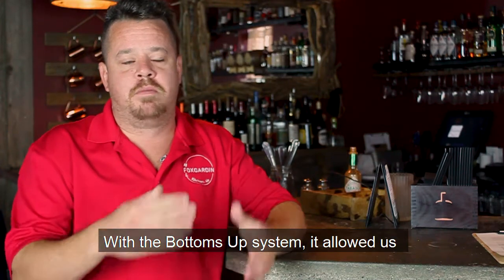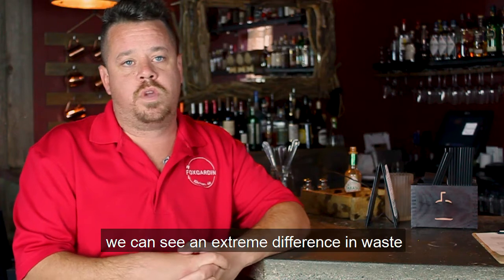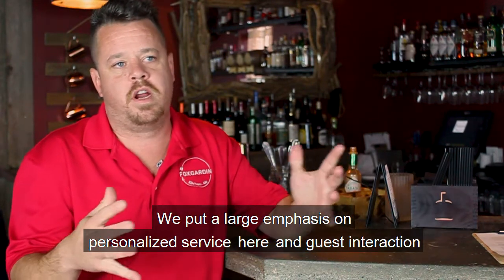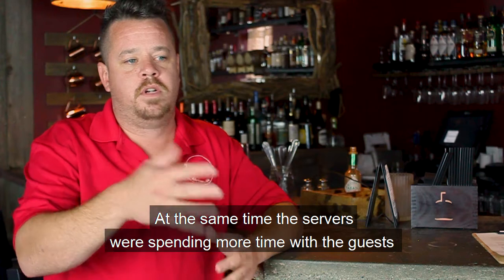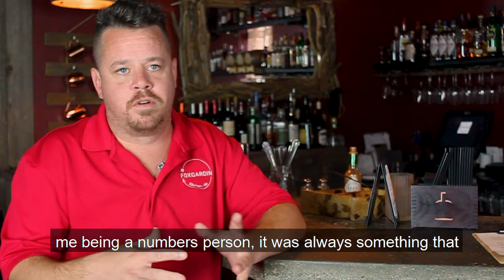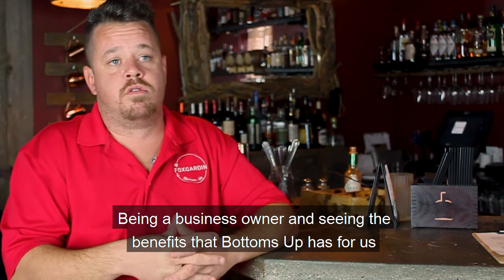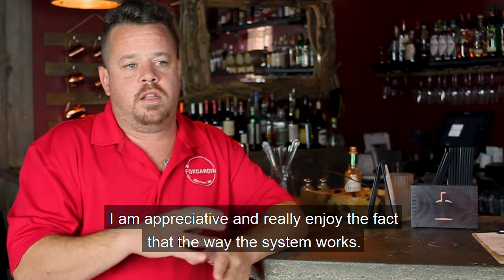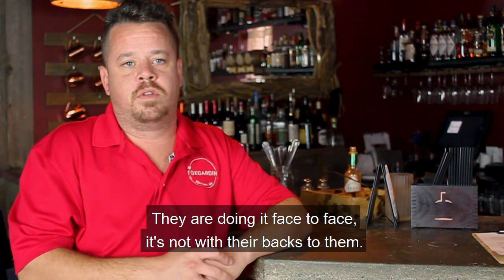Foxgardin - Fortville, IN - Bottoms Up Testimonial UNCUT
Jake the Chef/Owner of Foxgardin in Fortville, IN talks about why the went with the Bottoms Up draft beer system and the benefits he sees from it.